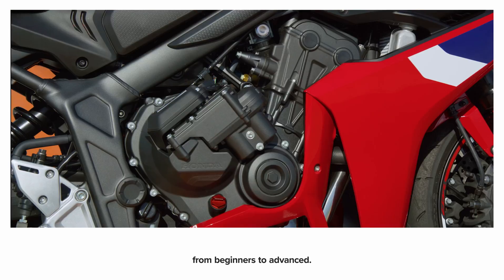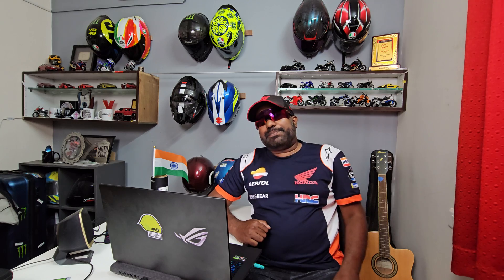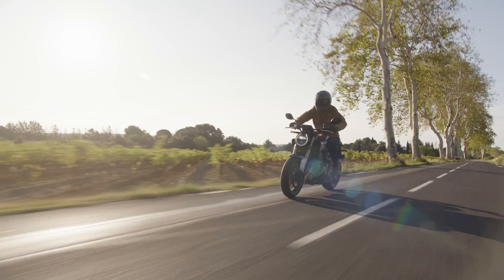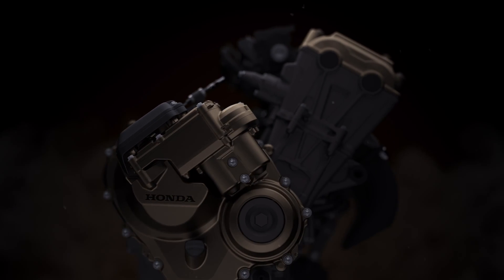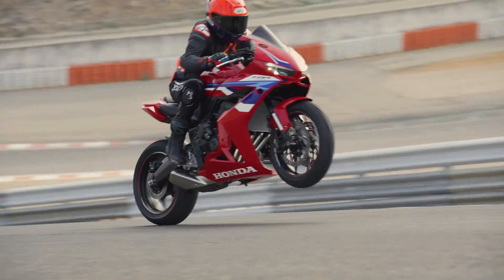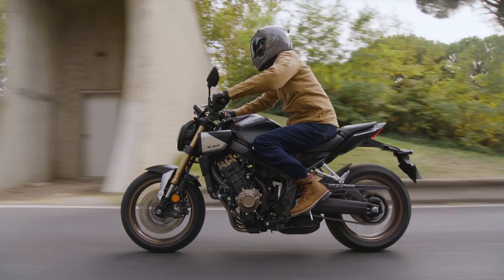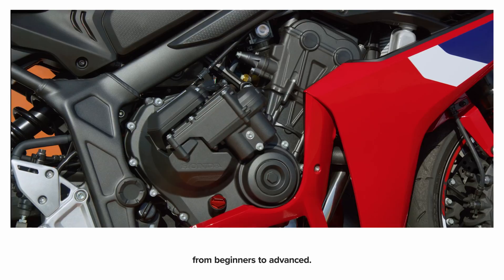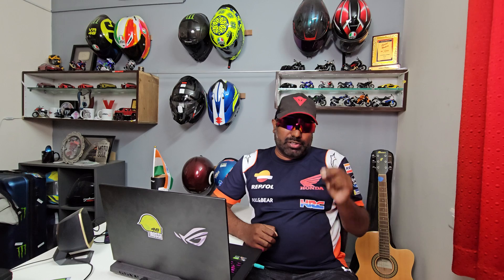HONDA E CLUTCH EXPLAINED | Difference between Quickshifter & E-clutch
hi guys, here's a quick Dinopedia video as to how the newly launched Honda E-clutch system works.